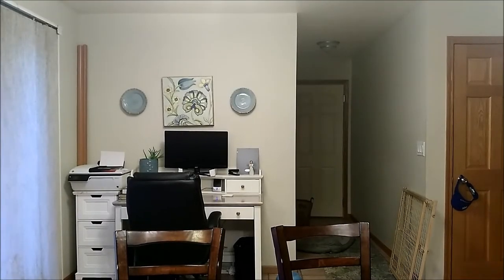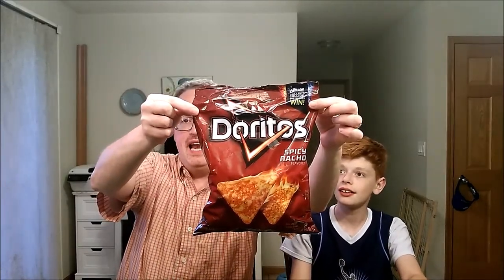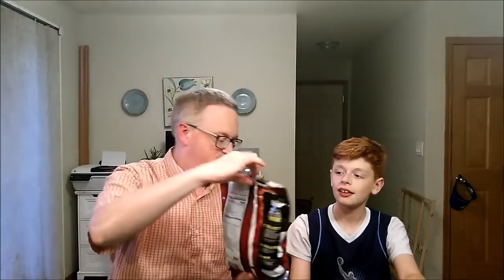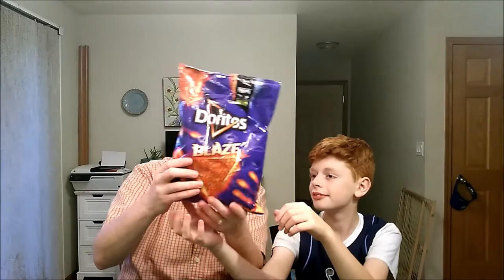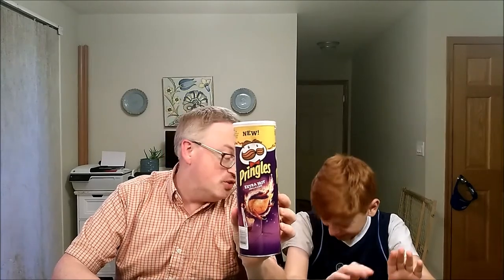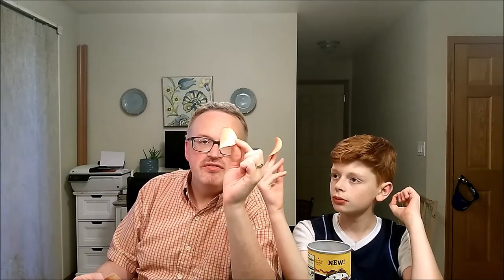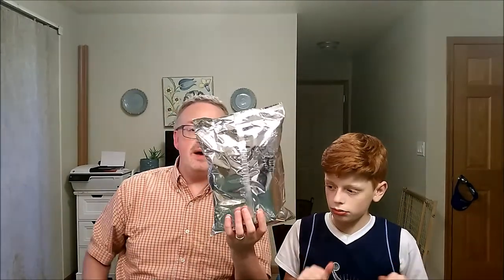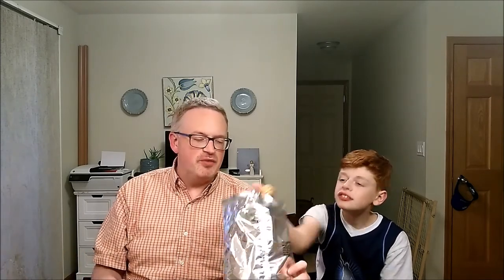Spicy Chip/Popcorn Review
Today ZacknDad get together and try some chips and popcorn that are "so called" spicy from local grocery stores.  See how the both of them rate each food by their hotness and flavor.  Why not grab some chips and try them out with us.

Thanks so much for taking time to watch and being part of the ZacknDad family.